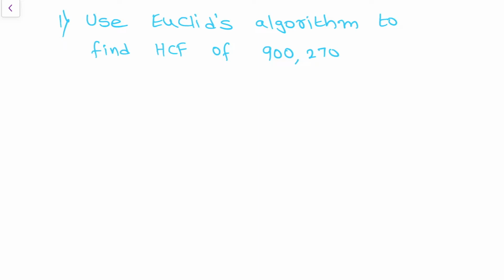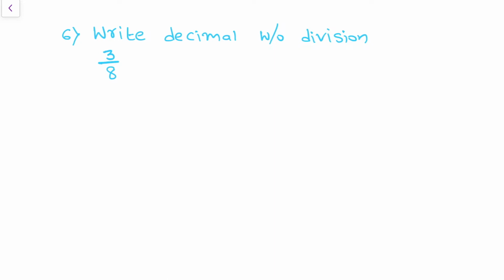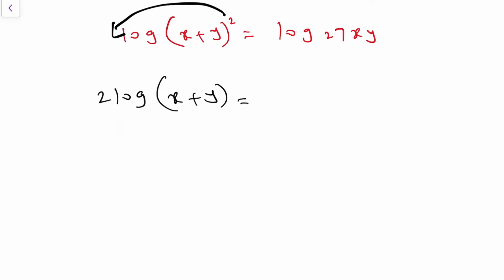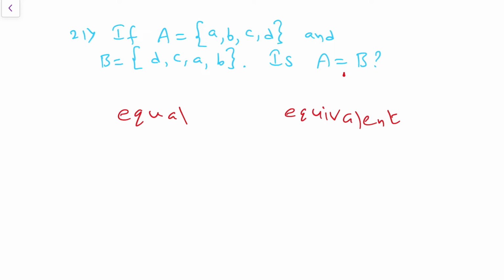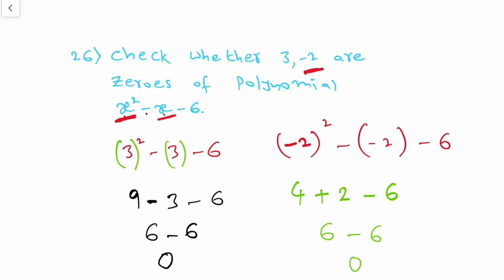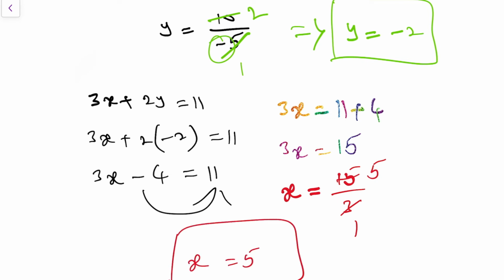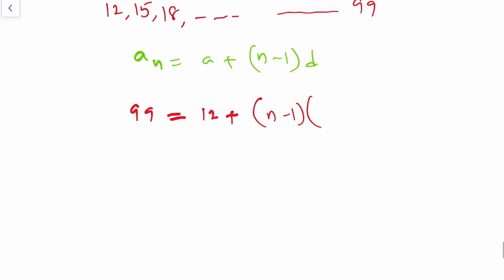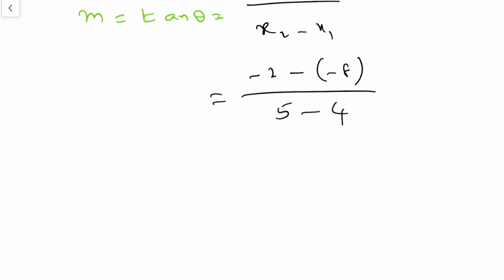Want to get 80/80 then practice these